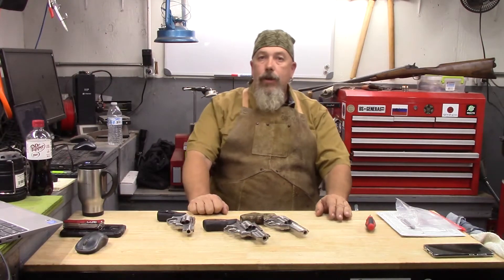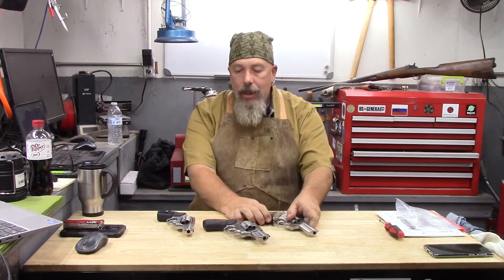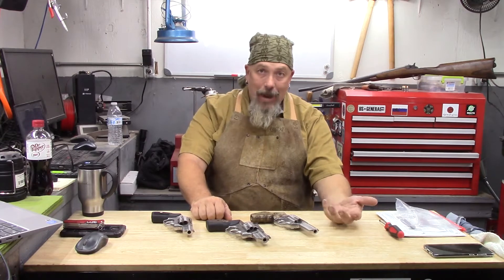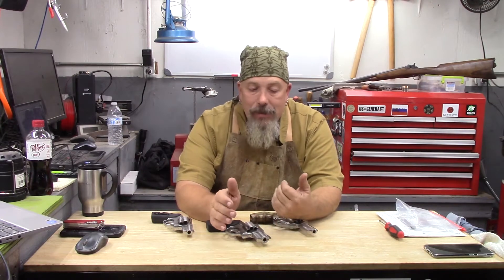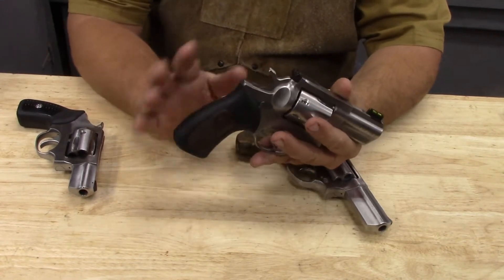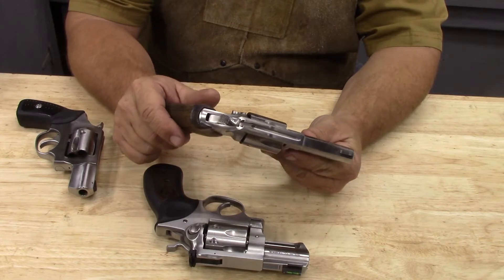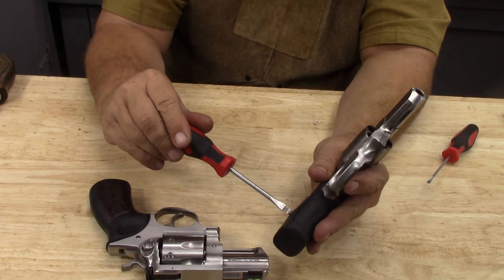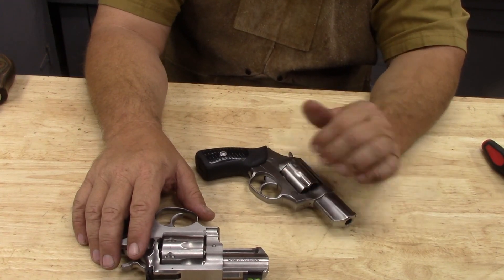ruger SP101 Disassembly - action job part zero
Basic disassembly video before doing a series on the Ruger SP101 action job.

Support me! I need ammo!

Paypal is another method of supporting the efforts and activities of the channel,